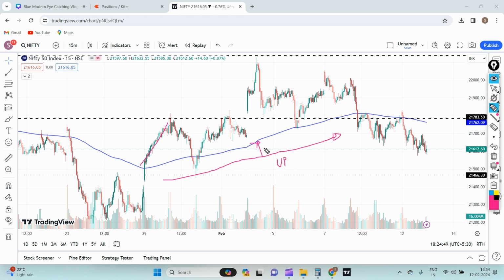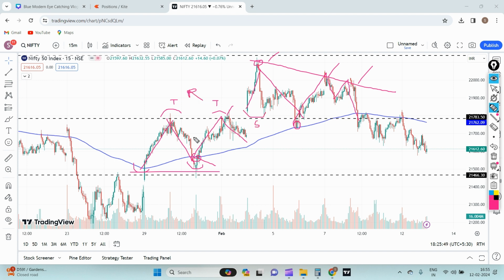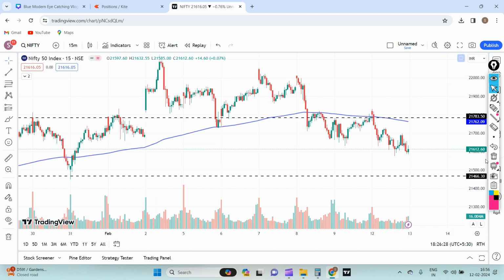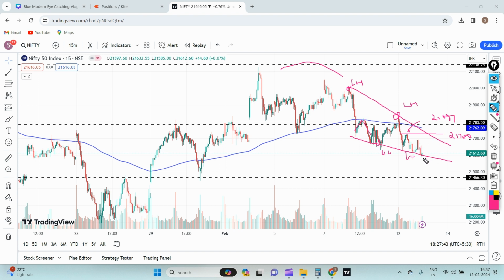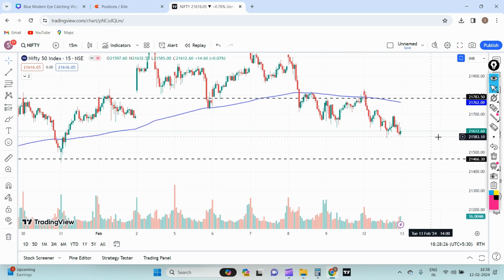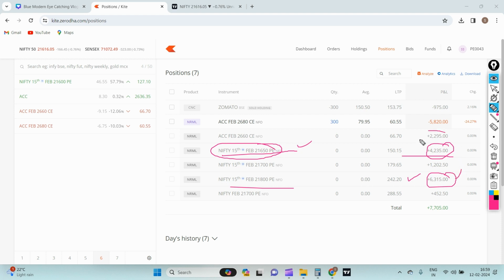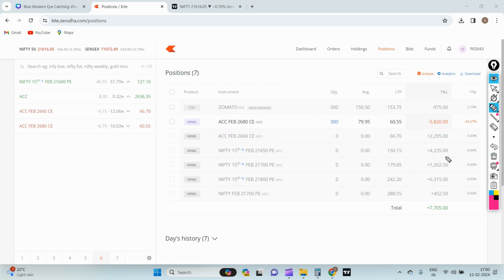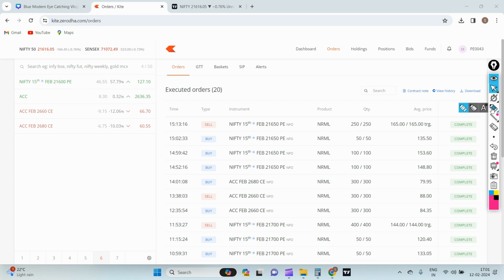50K CAPITAL FOR 50 TRADING DAYS DAY 17 NIFTY 50 TRADEOPTION BUYING (SERIES 2)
50K CAPITAL FOR 50 TRADING DAYS  DAY 17 NIFTY 50 TRADEOPTION BUYING (SERIES 2)